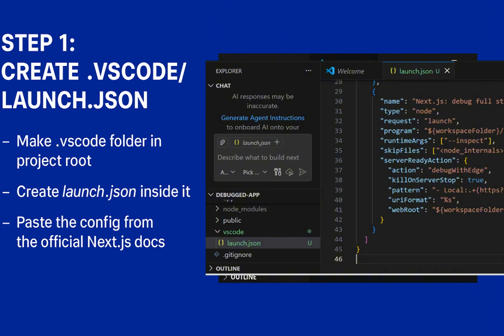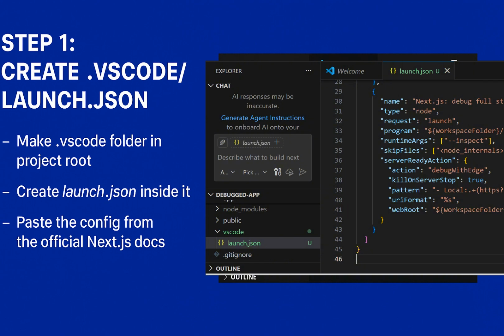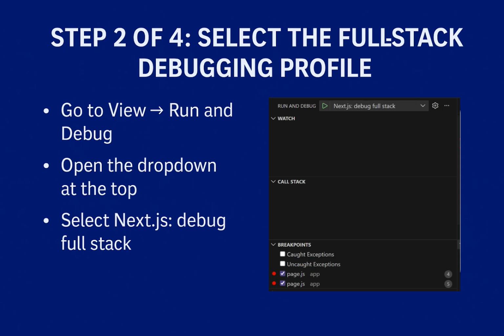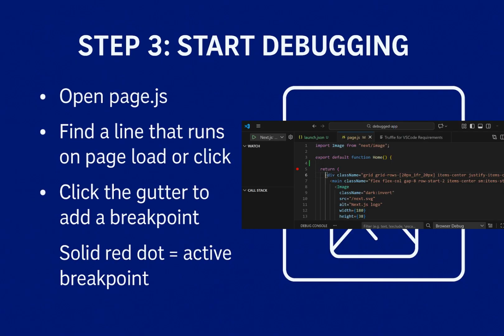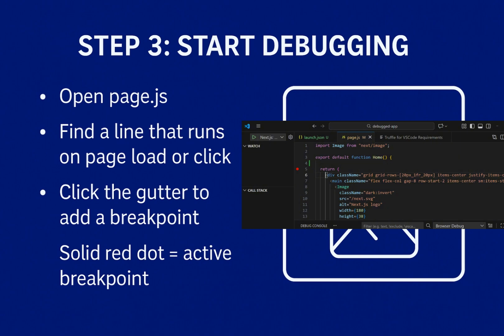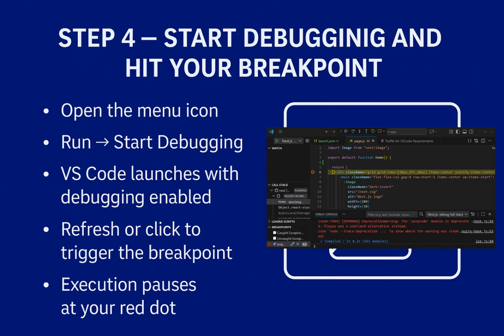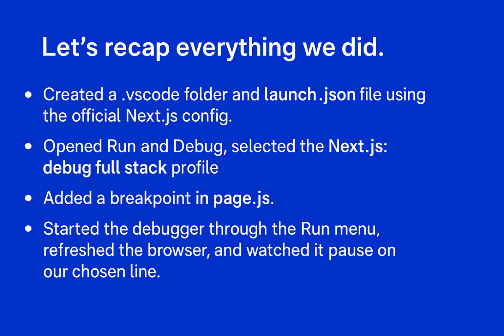Debugging a Next js App with VS Code – An Autism Friendly Coding Tutorial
Learn how to debug your Next.js app step-by-step in Visual Studio Code.
In this autism-friendly coding tutorial, we walk through the exact setup you need to make breakpoints work in VS Code, how to trigger them in the browser, and how to inspect your code with clarity and confidence.

Whether you’re new to debugging or you’ve struggled to make the VS Code debugger pause where you expect, this slow-paced, structured walkthrough will help everything “click.”